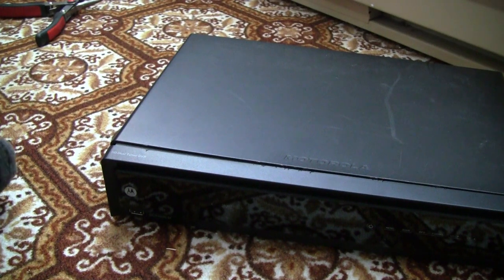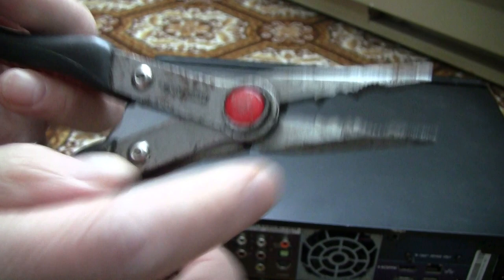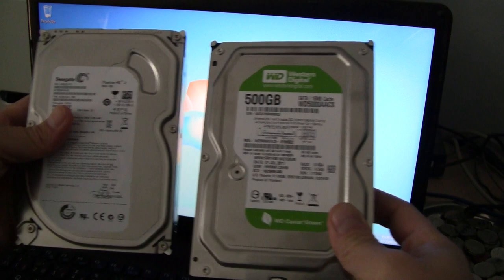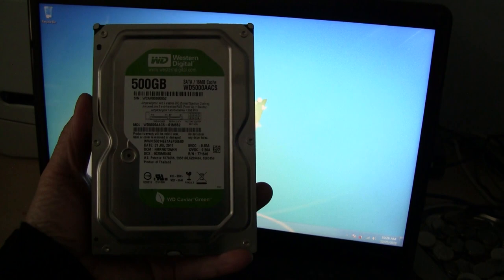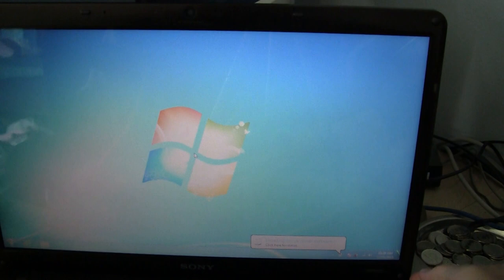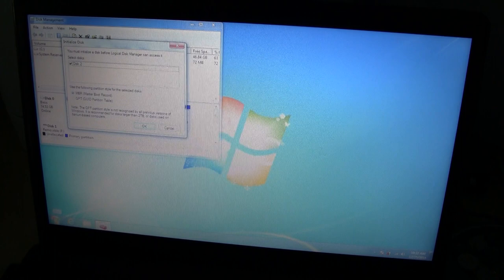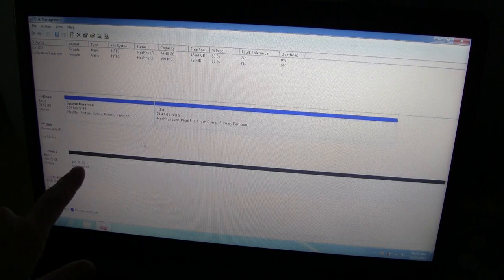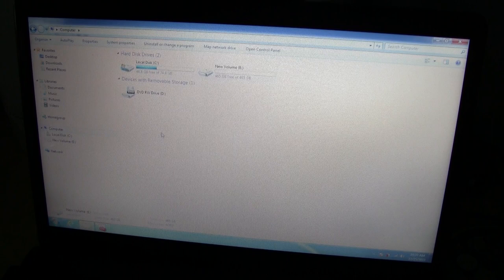How to use HD PVR/DVR hard drives for your PC computer? Reformat/partition required.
When you have a broken HD PVR TV box, or you have a black listed box that your service provider won't activate or allow you to sell, you may want to salvage the SATA hard drive in there. However, this drive will not be recognized by your computer, and appears to be not working. That's because it's partitioned and formatted with a non NTFS format. To use this for your computer internal hard drive or an external USB drive enclosure, you need to unlock this drive by re-format and re-partition it. This video will show you how to open your DVR box and take out the hard drive, then use Windows 10/7 software tools to change the partition and re-format it.